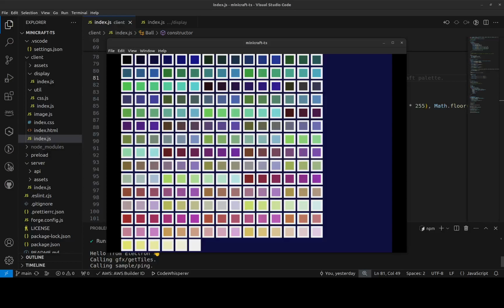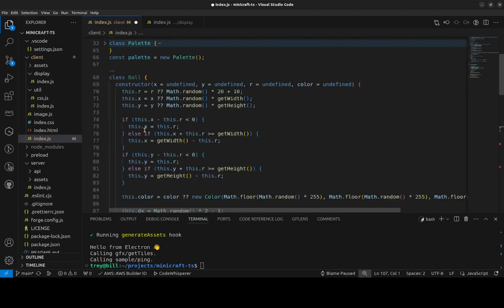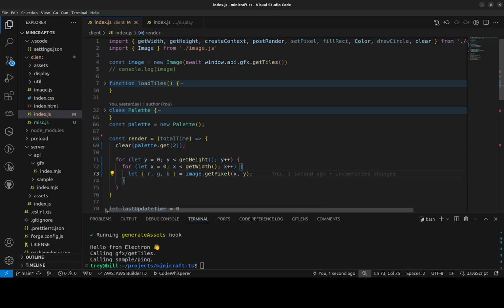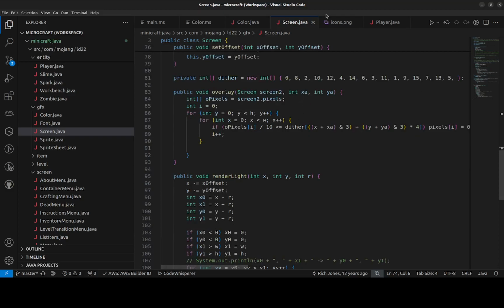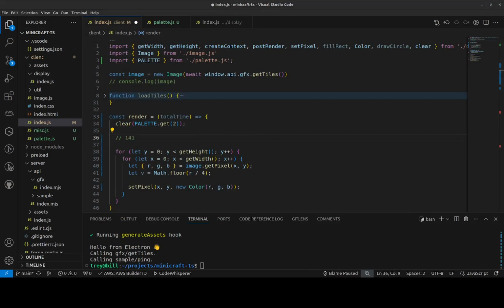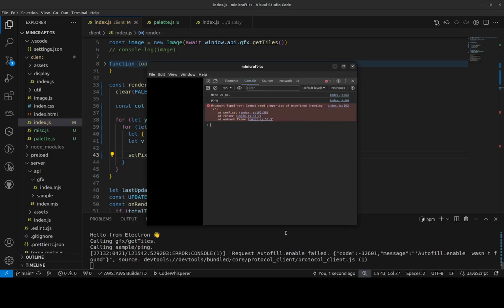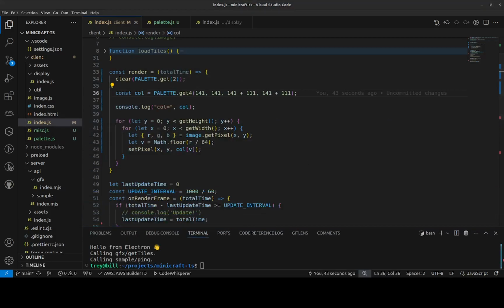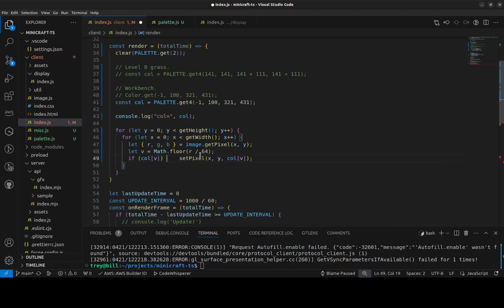Electron Game Engine pt. 7 - Minicraft Tile Palettes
The tiles in this game engine are composed of 4 colors, each of which is drawn from the radial palette.  Today we'll work out how we'll recolor the tiles to match the specification of the Minicraft game we are reproducing.